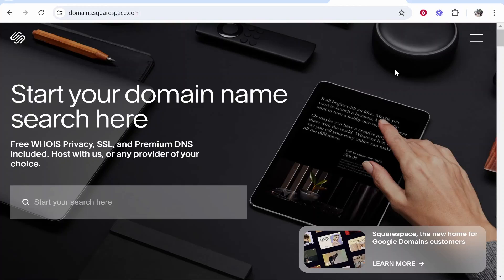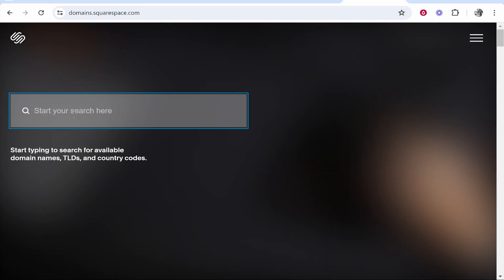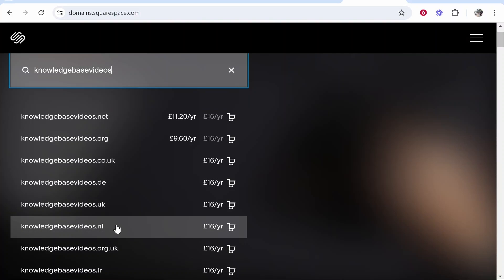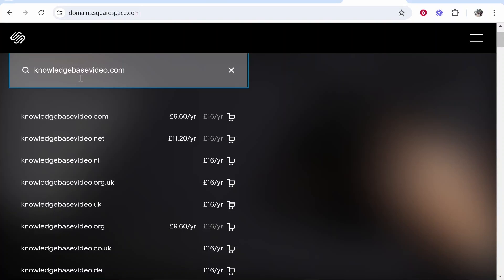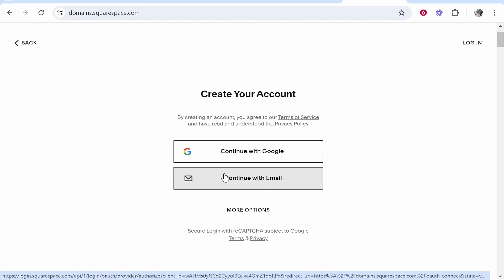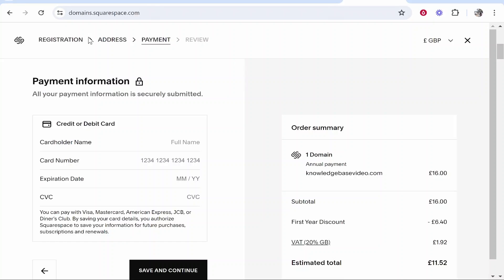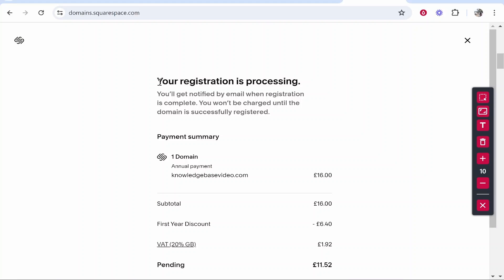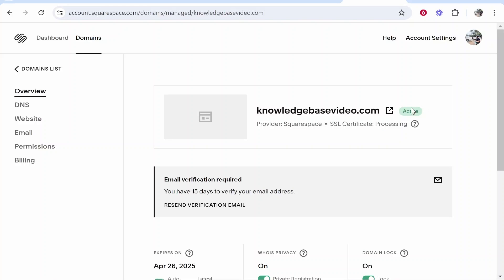How To Buy a Domain Name With Squarespace (Step By Step)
In this video, I show you how to buy a domain name with Squarespace. This is a full beginner's guide to purchasing a domain name on Squarespace. I walk you through exactly what to do, step by step. Follow along and register your own domain name today.